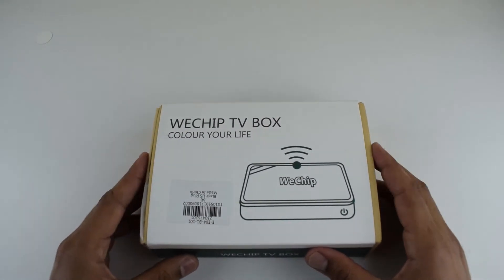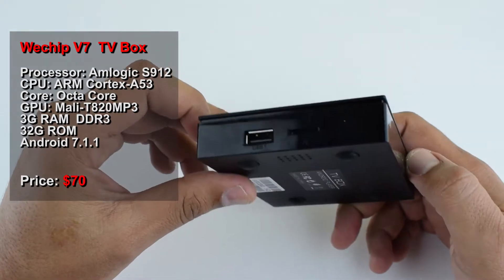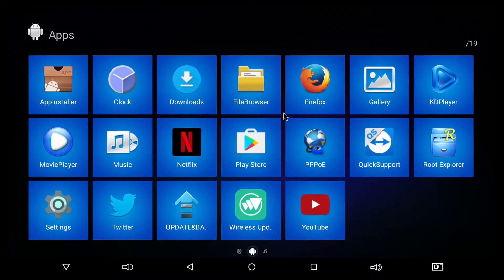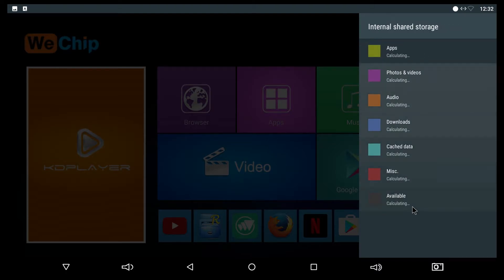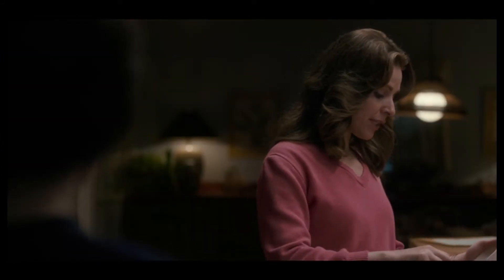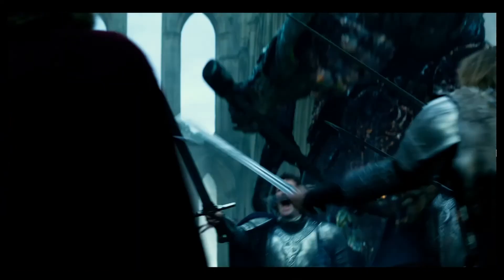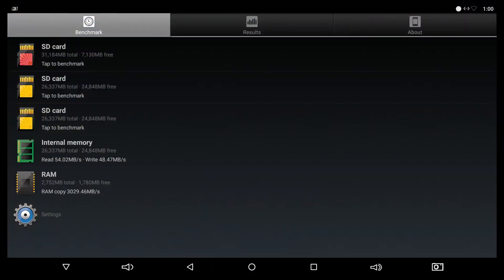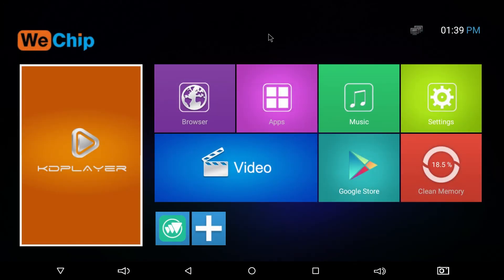2017 Wechip V7 TV Box - Unboxing & Review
Amazon Offers
Game Controller 🎮

✅Spec
System: Android 7.1
Processor: Amlogic S912
CPU: ARM Cortex-A53
Core: Octa Core
GPU: Mali-T820MP3
RAM: 3G RAM
RAM Type: DDR3
ROM: 32G ROM
Bluetooth4.0
2.4G + 5G WiFi